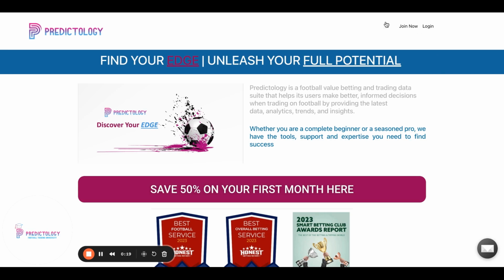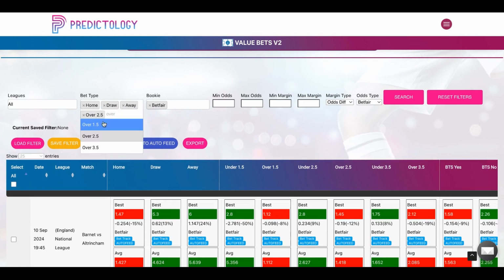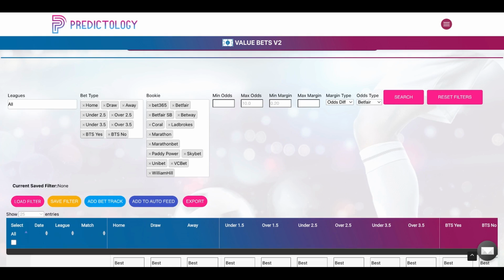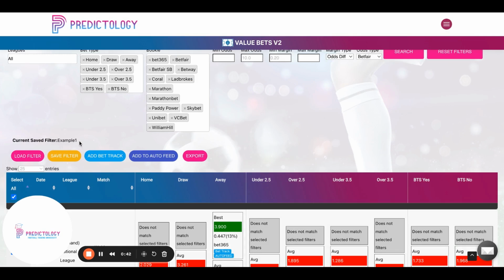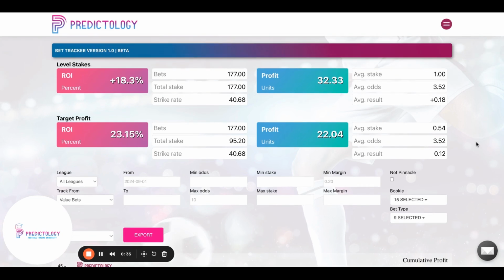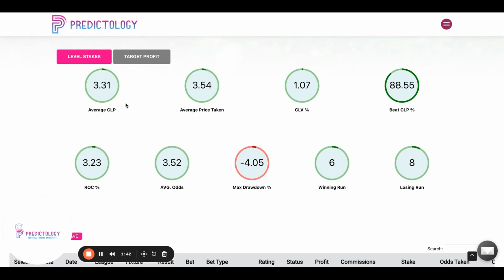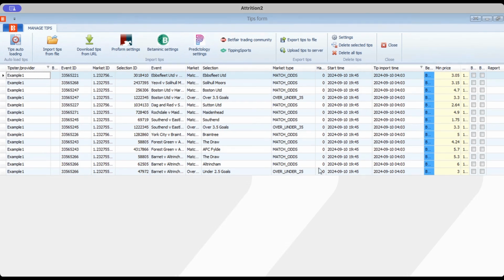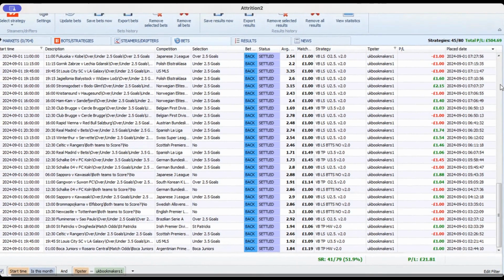Learn How To Quickly Lock In Value On The Betfair Exchange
In this video we walk you through an easy strategy for identifying and locking in value on the Betfair Exchange. We also show you how the Predictology platform can automate the whole process for you.